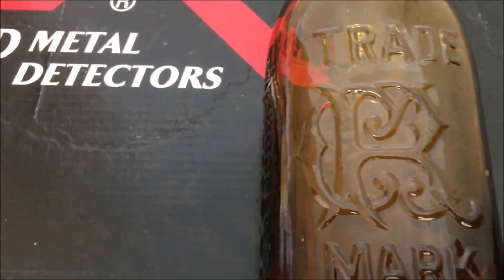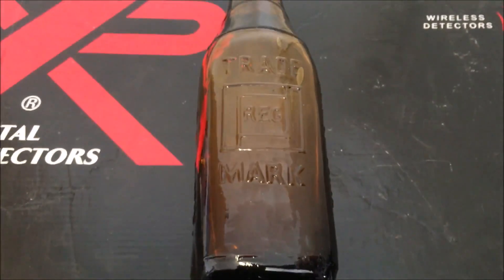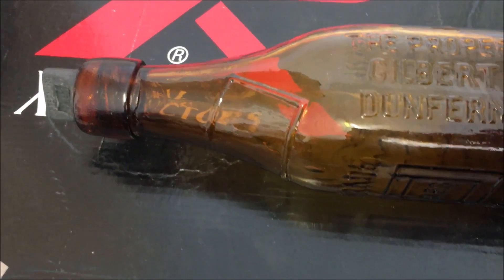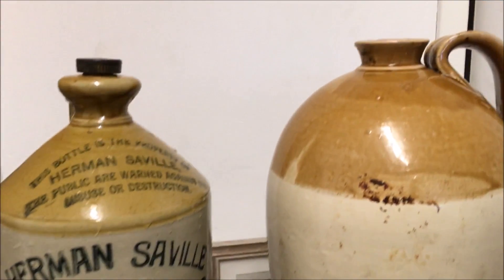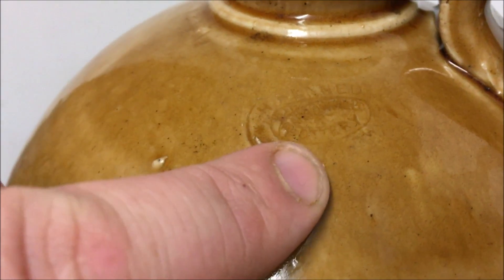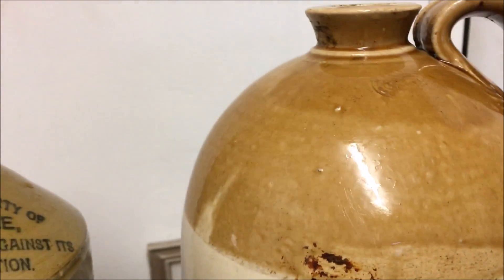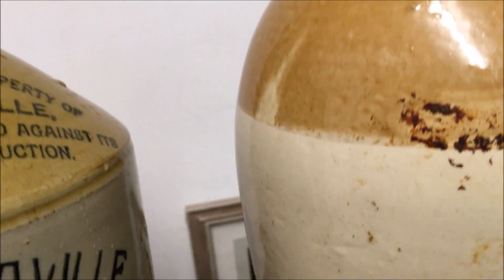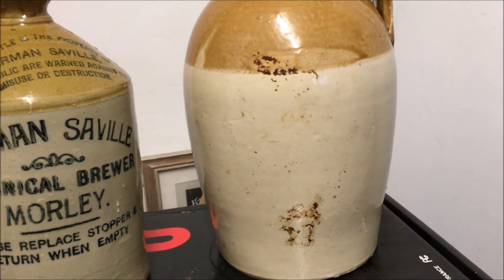THANK YOU TO DEREK FOR THE GILBERT RAE GINGER BEER & CLEANING MY 2 FLAGONS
thank you to Derek for the Gilbert Rae ginger beers and cleaning a pair of flagons